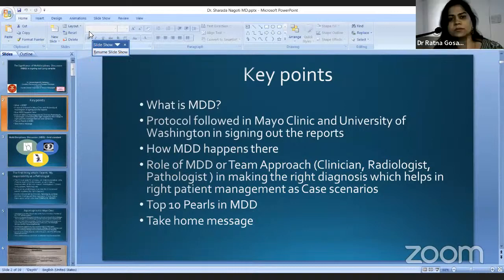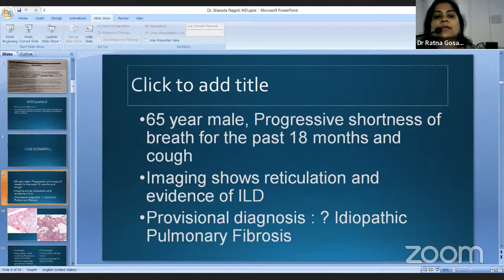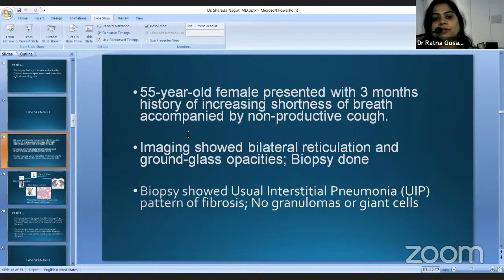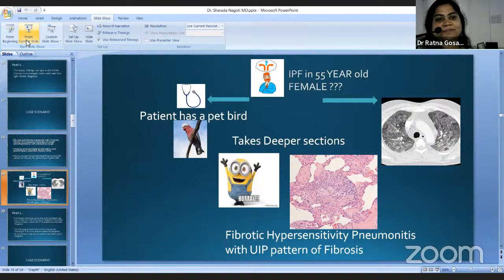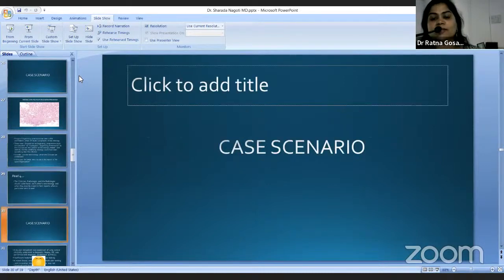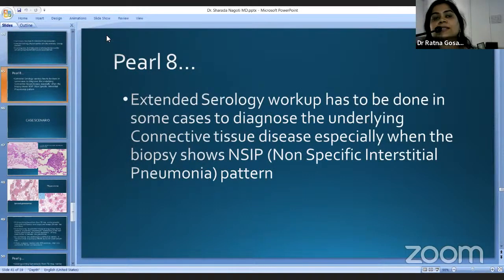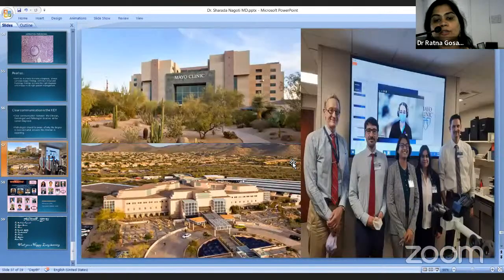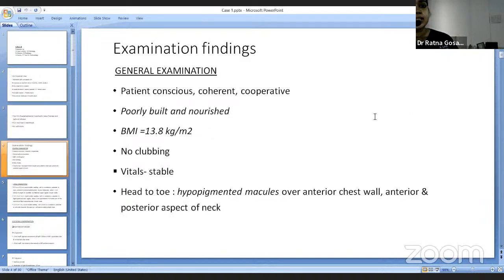MDD talk by Dr.sharada Nagoti